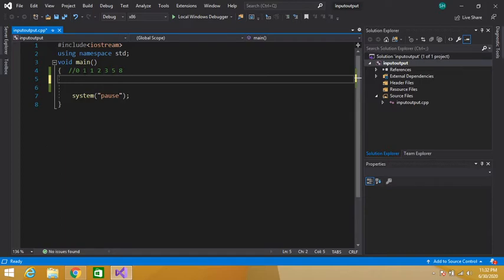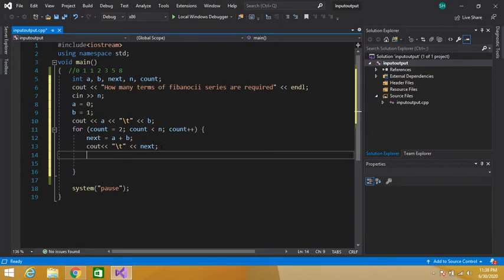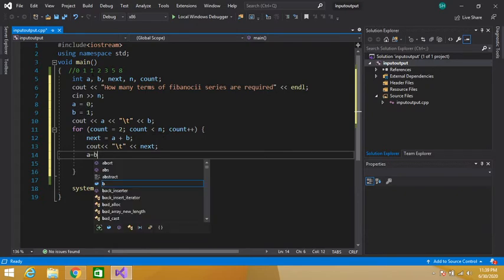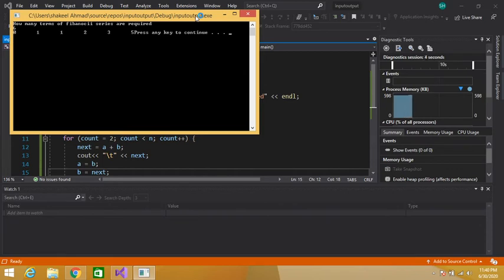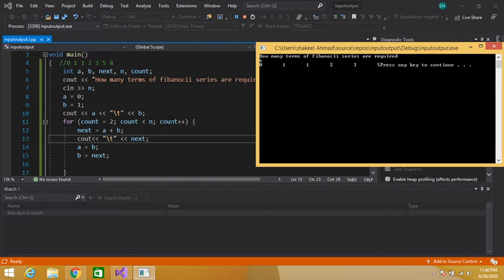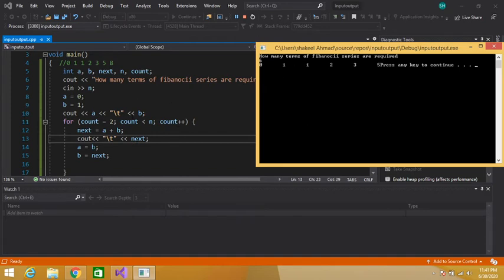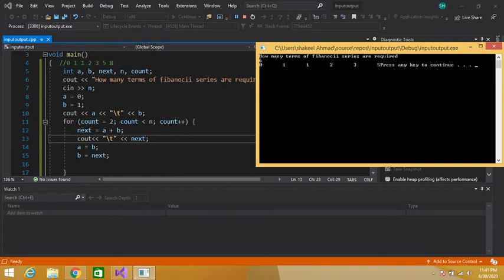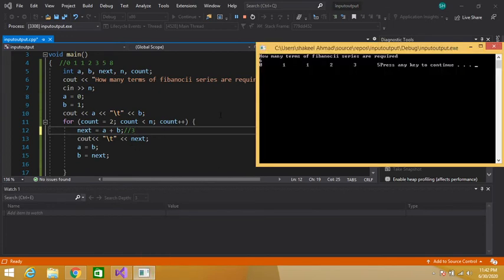c++ program for Fibonacci series || c++ program to generate fibonacci series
In this video we have studied about c++ program for Fibonacci series. If you have any query you can ask in the comment section of this video.